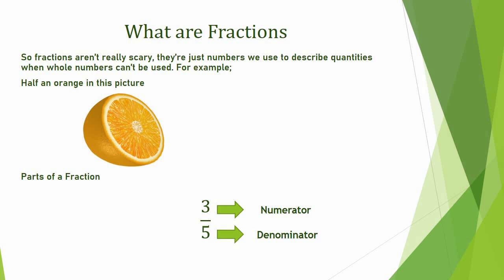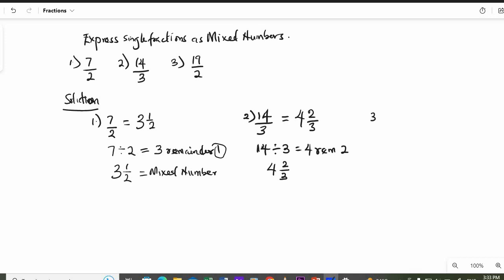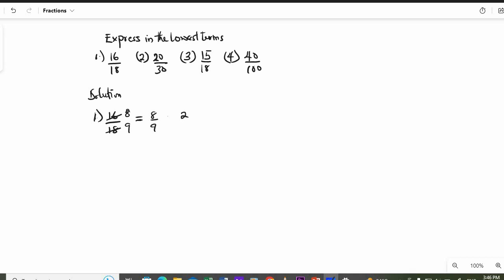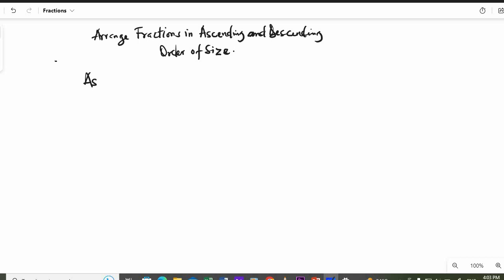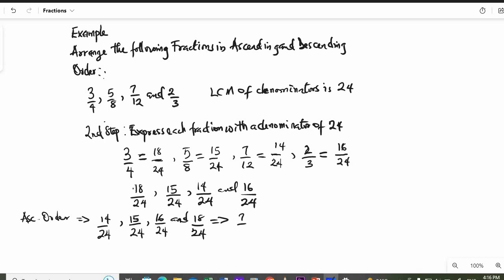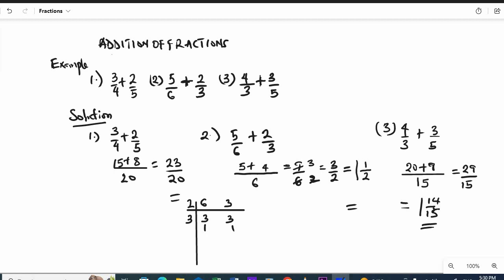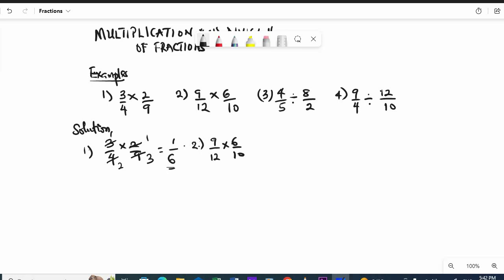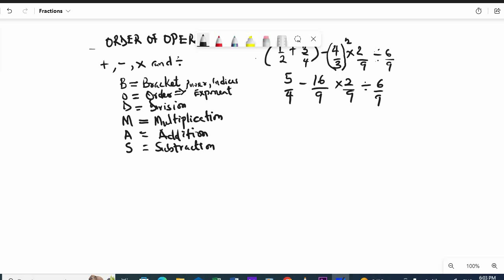Fractions I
How To Change Mixed Numbers to Single Fractions.
How To Obtain Equivalents of Fractions.
How To Reduce Fractions to the Lowest Terms.
How To Arrange Fractions in Ascending or Descending Order of Size.
How To Add, Subtract, Multiply and Divide Fractions.
Order of Operations in Fractions; BODMAS.

Textbook of Reference: Macrae, M. Kalejaiye, A.O. , Chima, Z.I., Garba, G.U., Ademosu, M.O. (2007). New General Mathematics: For Junior Secondary Schools. Pearson Education Limited.